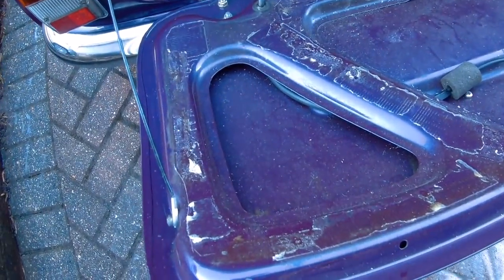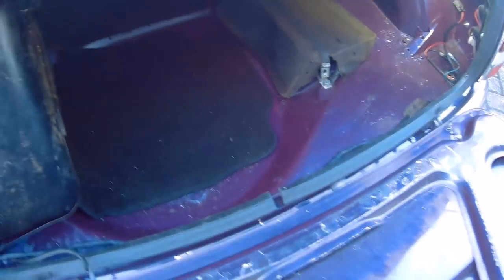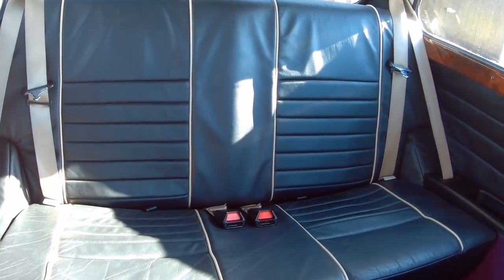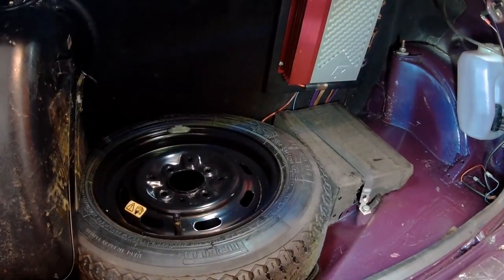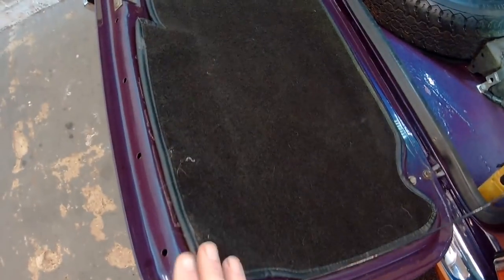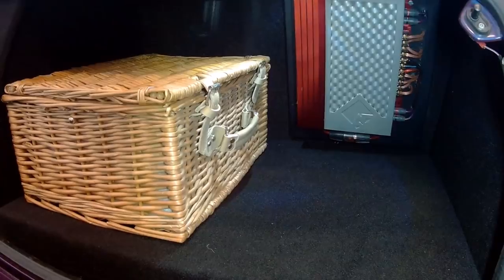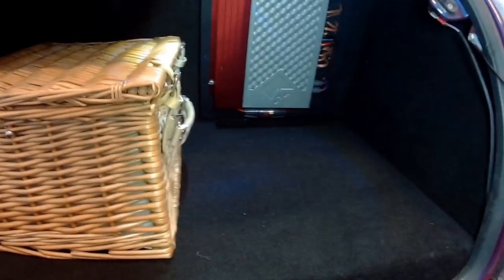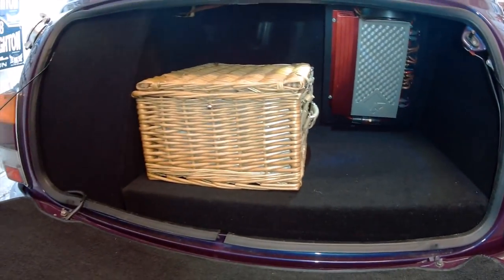Classic Mini Boot liner install - Winter Workshop Part 12.5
In this weeks update I fit the Optomise boot kit, spray the repair patch on the O/S/R wheel arch and refit the N/S/F wheel arch using repair studs, also a guest appearance from Reggie the Pug.